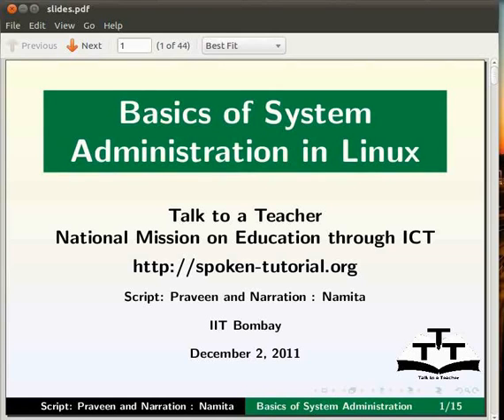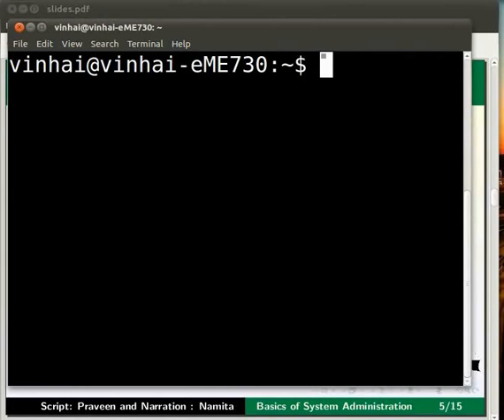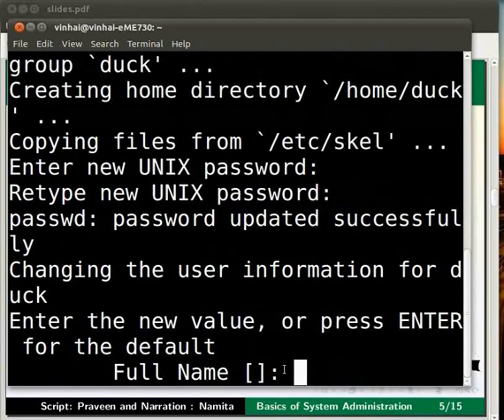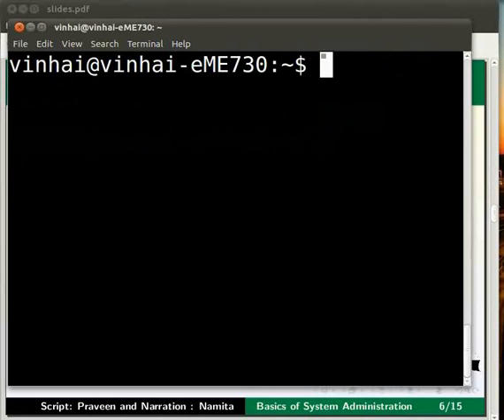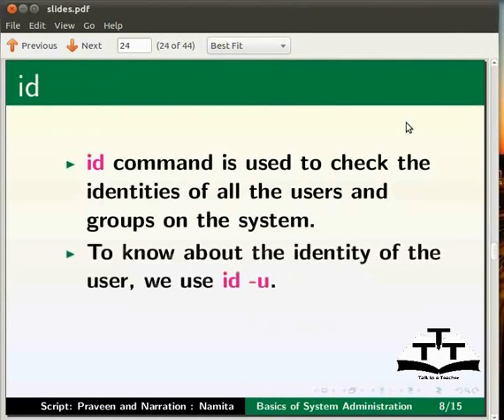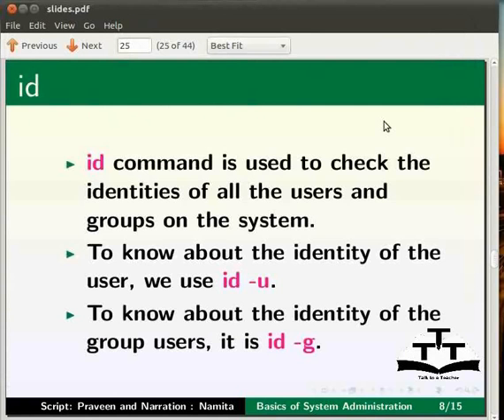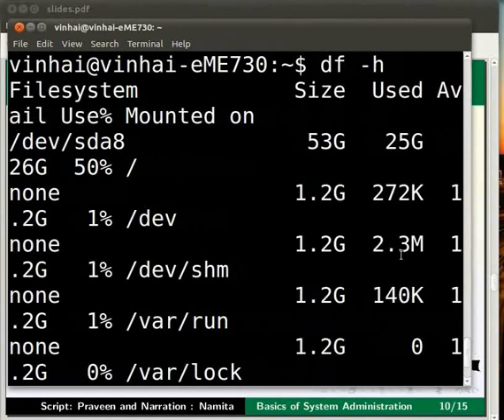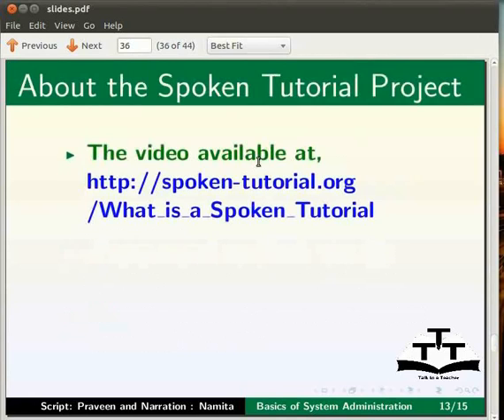Linux Basics of System Administration